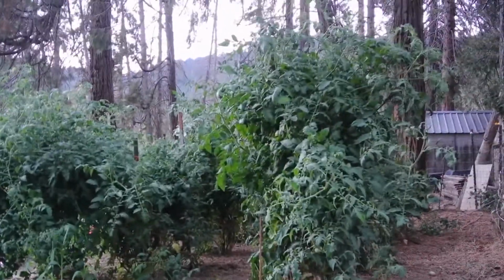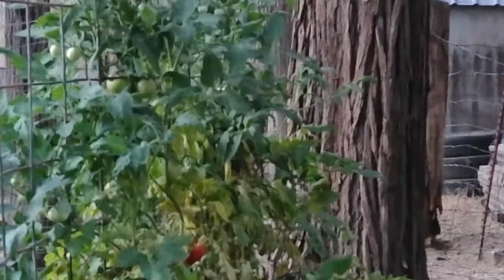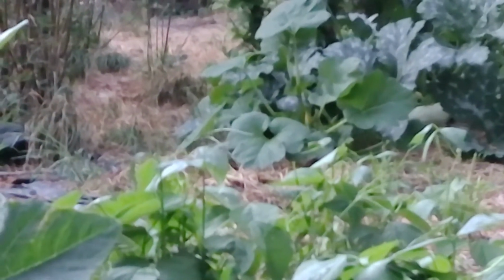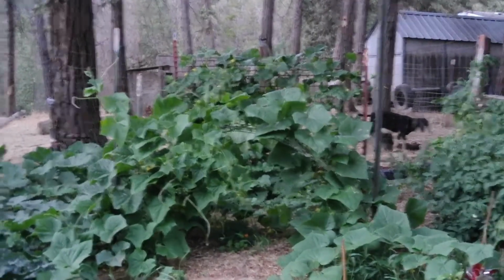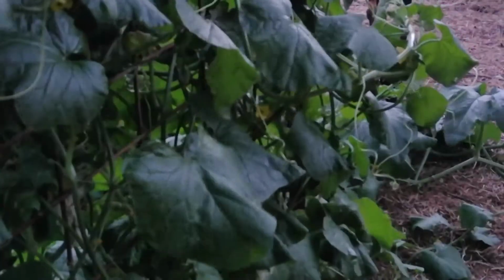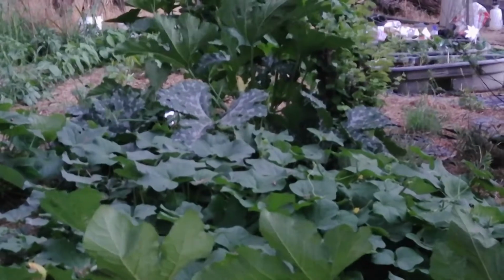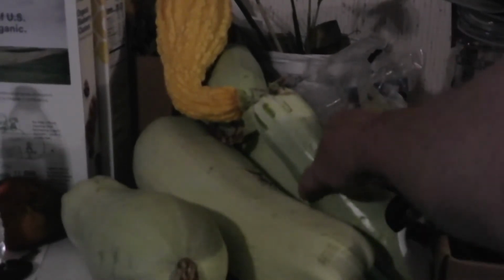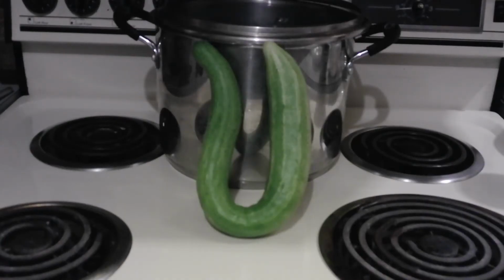Just another day on a farm - My garden's gone wild!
Come and see what happened when I went to fair foa week. My garden just went wild! I'll have to take another video when I get it under control again...amazing how much happens when you aren't around for a week...we had another thing happen here at our farm, but it happened two days after fair...oh, that's for another video!